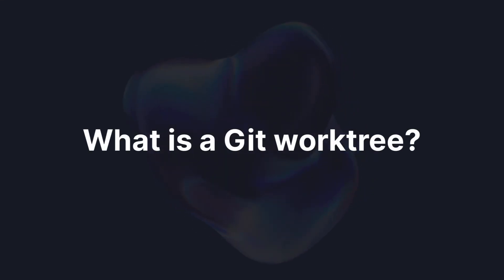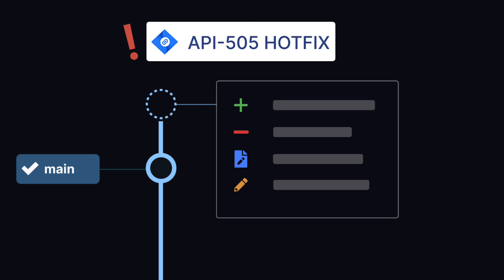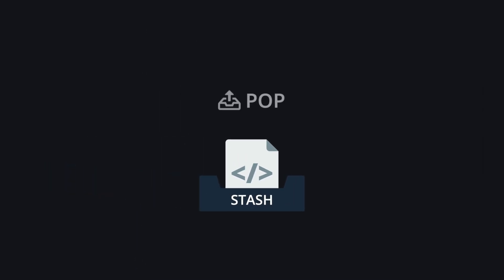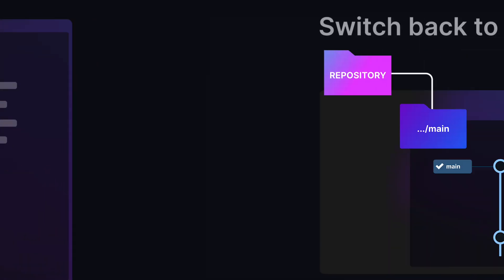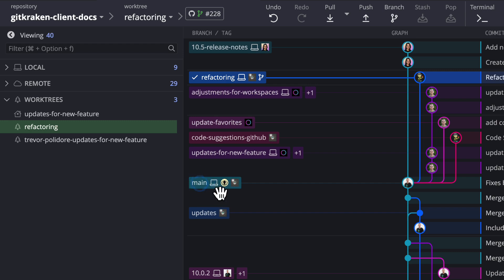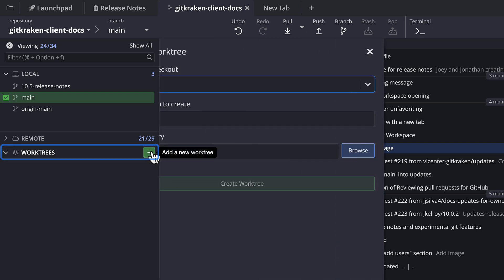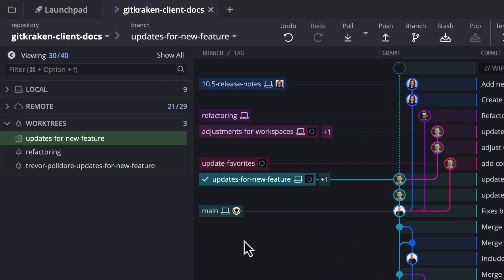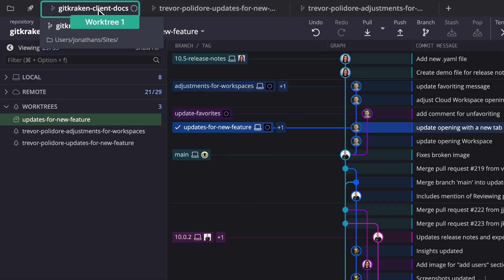Git Tutorial #24: What Is Git Worktree and How to Use It | Learn Git with GitKraken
Need to work in multiple Git branches at once without constant switching? Git worktree is the answer.

In this Git tutorial, you’ll learn:

    What git worktree does and why it's useful

    How to use worktrees to check out multiple branches simultaneously

    How GitKraken Desktop makes managing worktrees visual and easy

This is perfect for feature development, hotfixes, or juggling multiple tasks without losing your place.